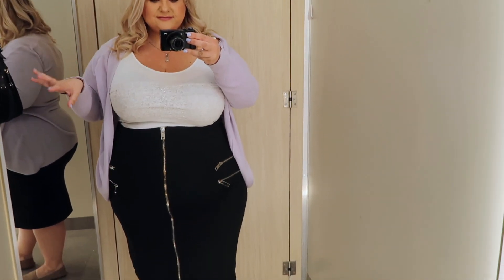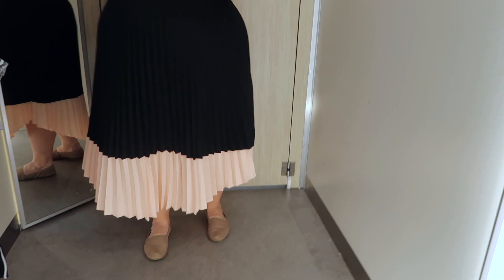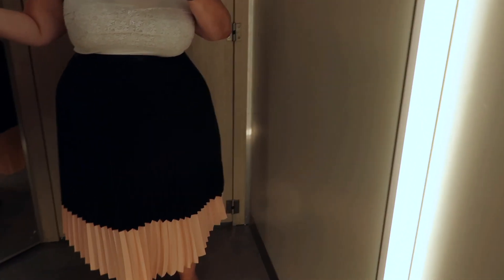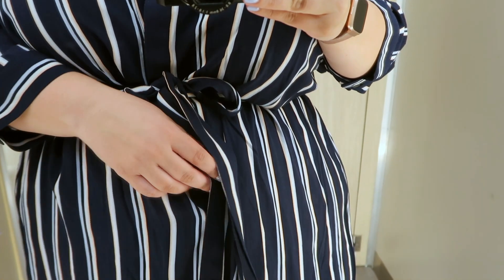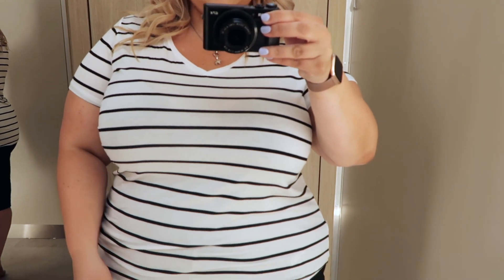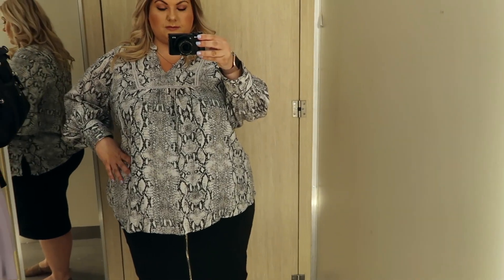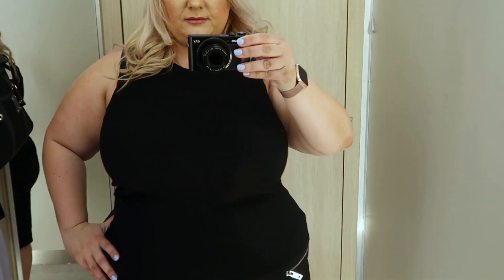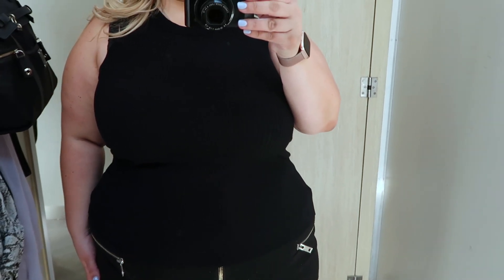TARGET Dressing Room - Plus Size Try On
It's always fun to check out what clothes are in store!
Much love to all xx